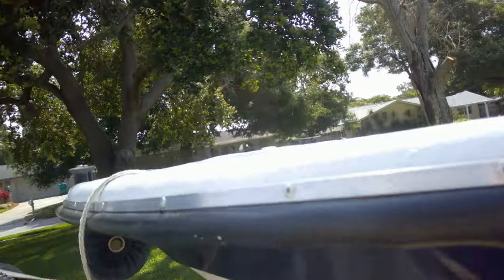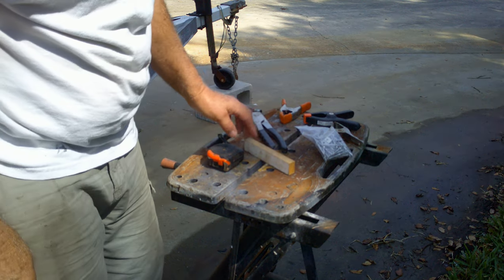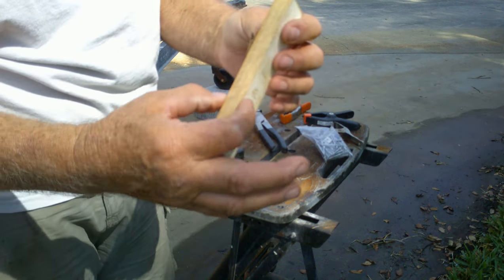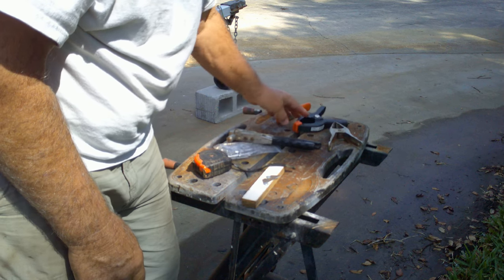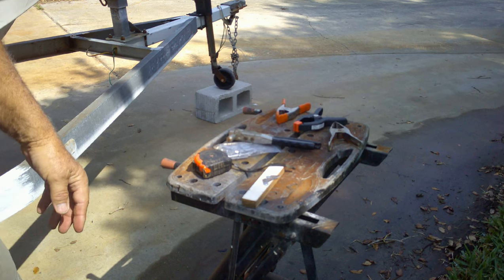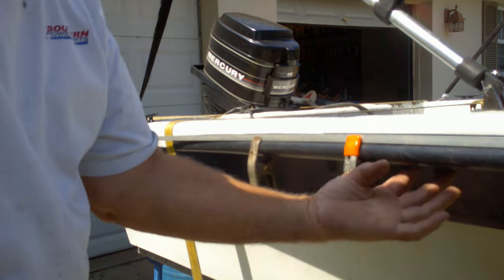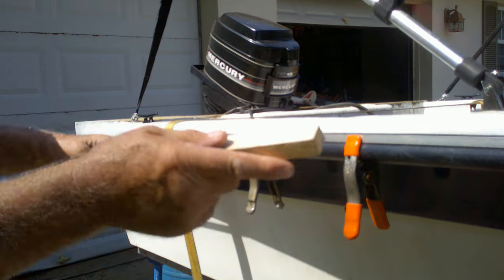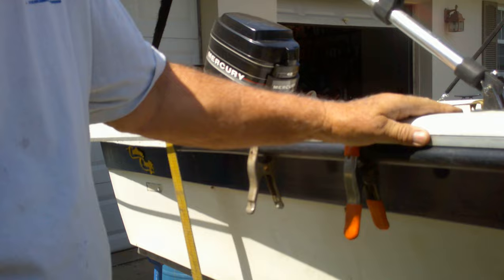DIY Boat Rub Rail Cheap bumper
Here's a great way to get that rub rail on your boat for a fraction of the cost.